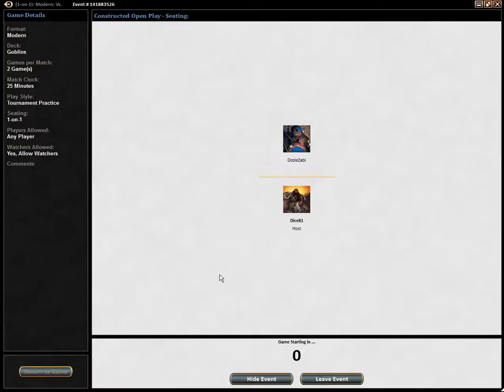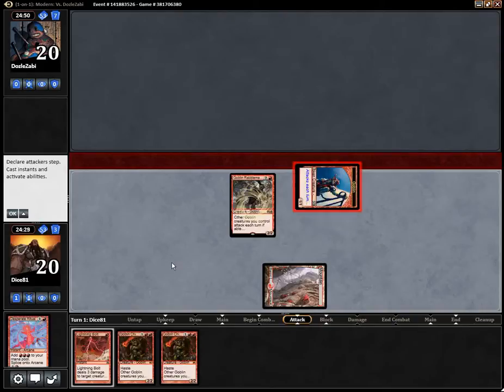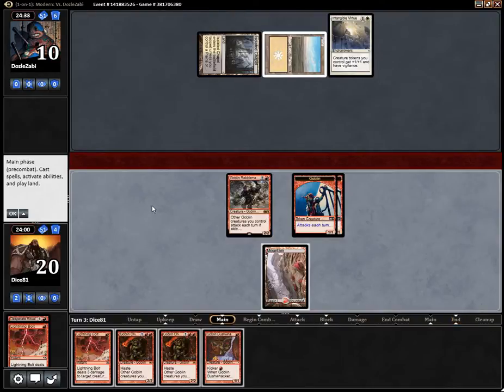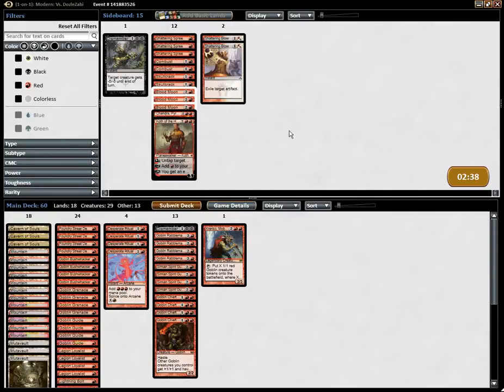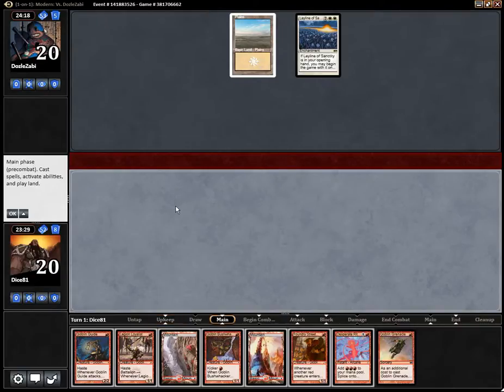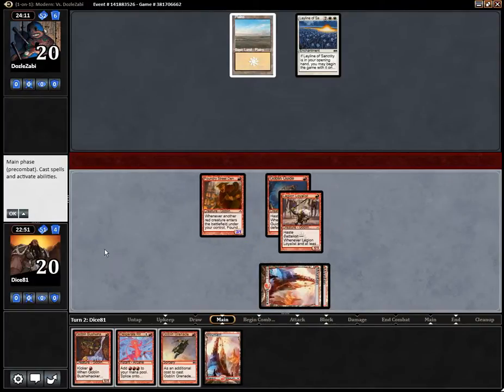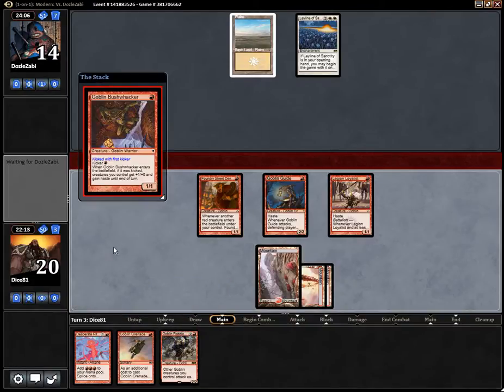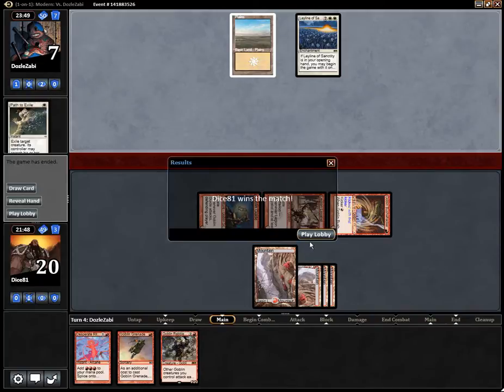MTG Modern Goblins R3 vs Tokens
Tobias plays his third round with a Modern Goblins list against Tokens.